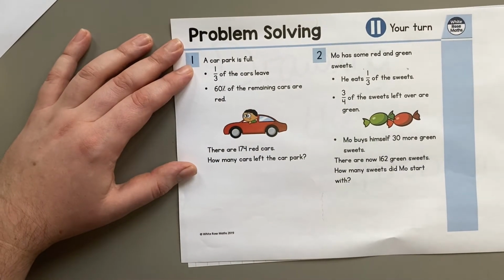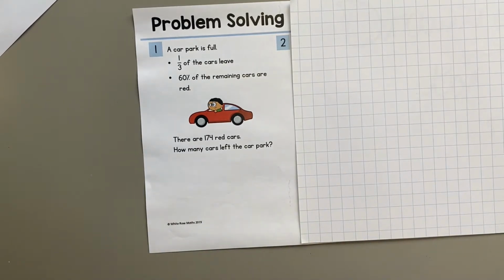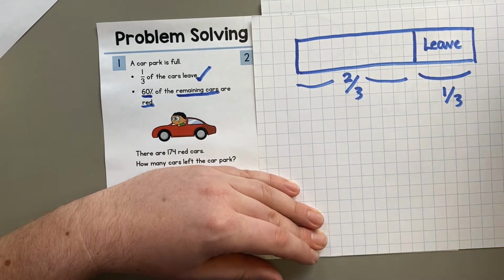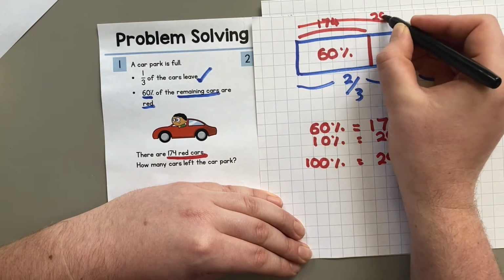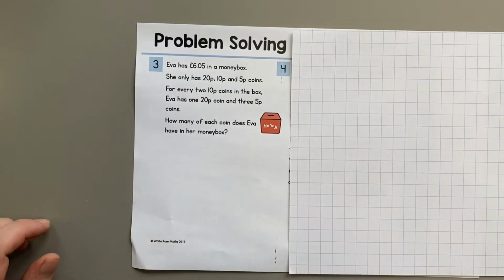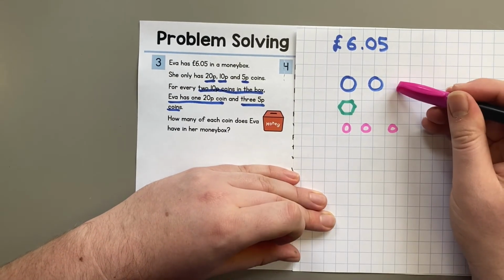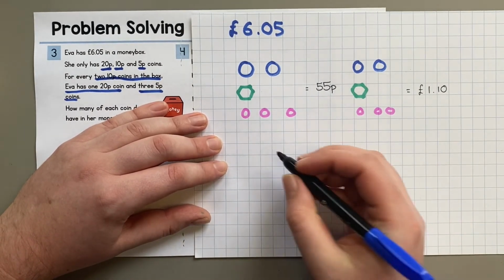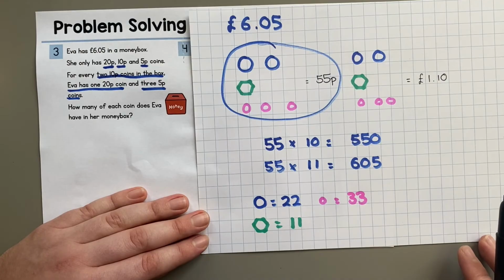Year 6 Problem Solving Examples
Have a look at a few worked examples of the problem solving activities you have been set for home learning.

It is always good to draw pictures or try and represent the problems in a different way. This is part of the Concrete-Pictorial-Abstract approach we use at school.